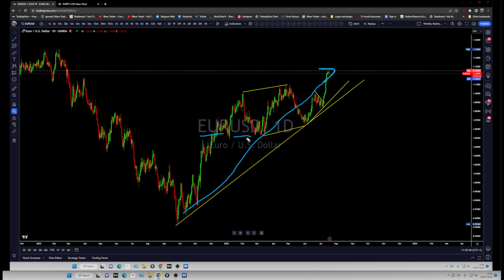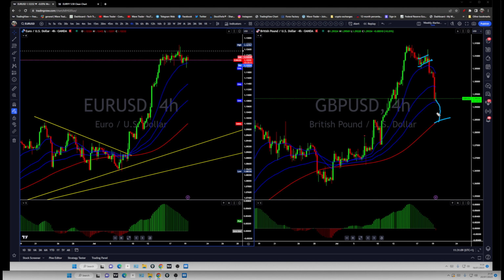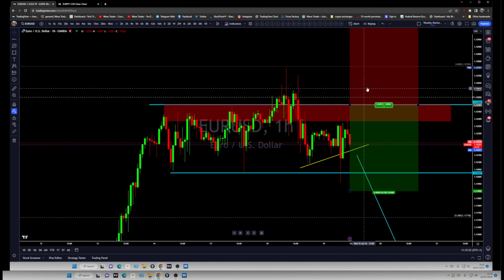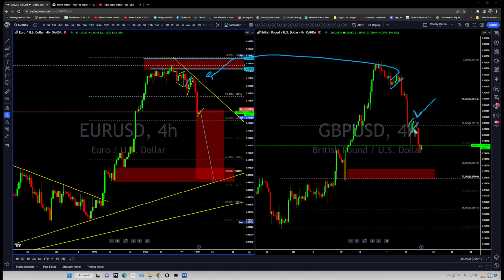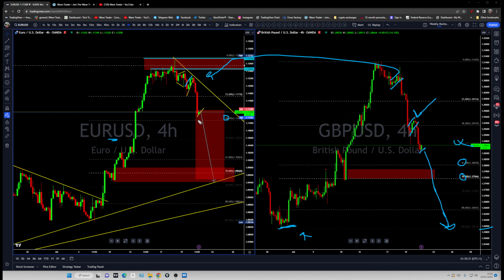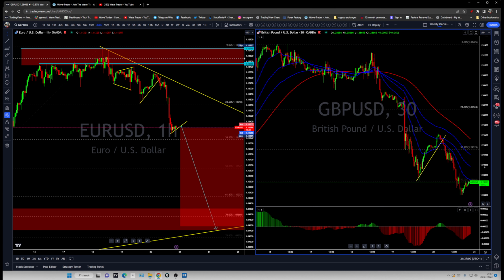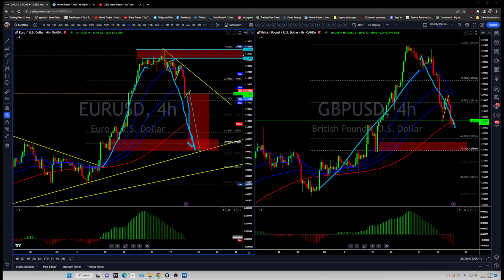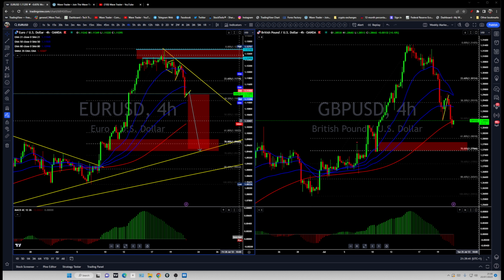EURUSD is setting up for another correction to breakdown (Setup)